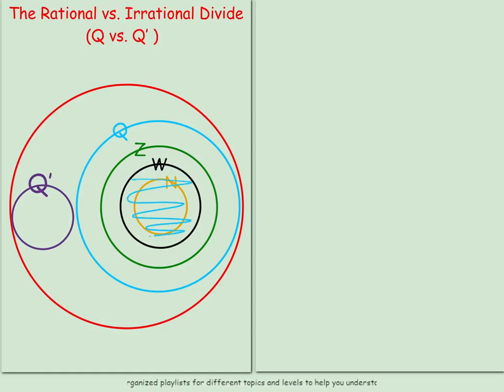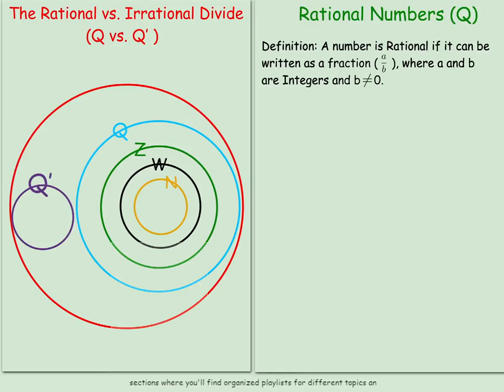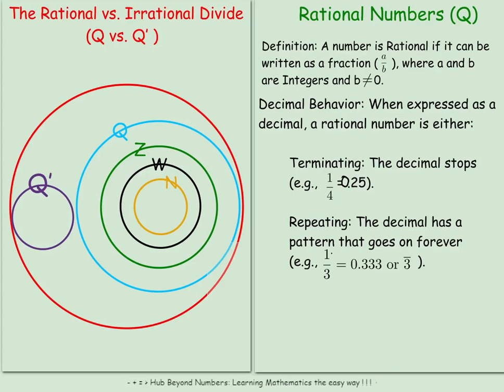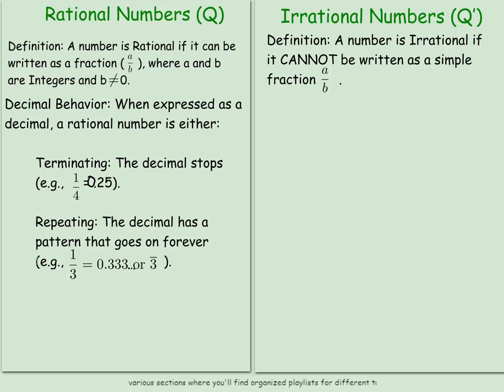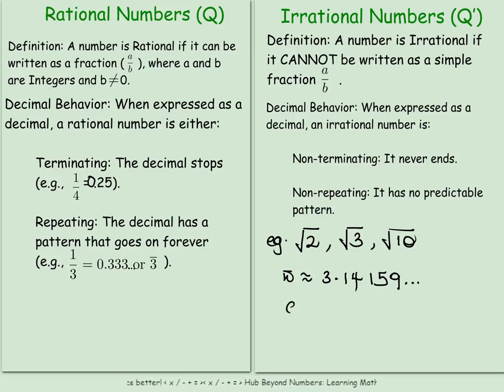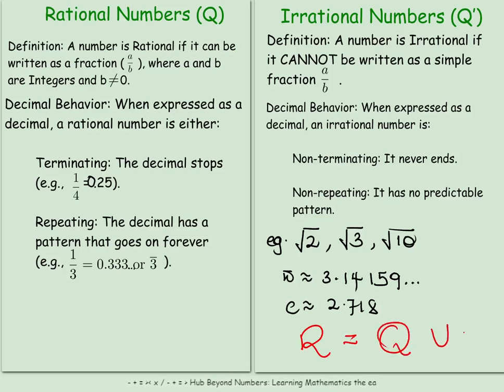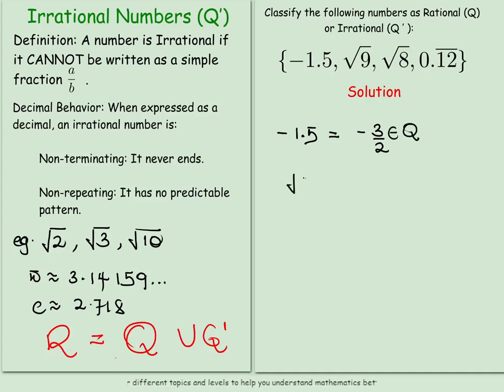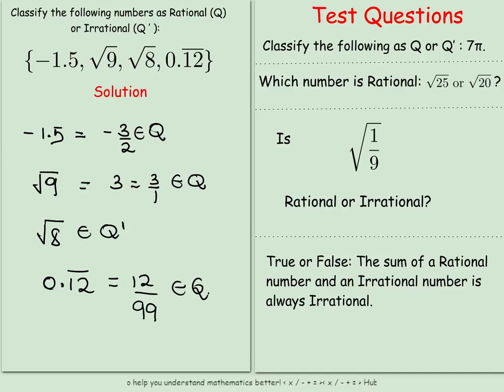Classification of Numbers: Rational Numbers ($\mathbb{Q}$) and Irrational Numbers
Welcome to the lesson that defines the core of the **Real Number System**! This video explains the critical difference between **Rational Numbers** ($\mathbb{Q}$) and **Irrational Numbers**.

We provide clear definitions and show you how to identify each set:
* **Rational Numbers:** Can be written as a fraction $\frac{p}{q}$ (includes terminating and repeating decimals).
* **Irrational Numbers:** Cannot be written as a simple fraction (includes non-terminating, non-repeating decimals like **$\pi$** and **$\sqrt{2}$**).

This video includes **solved questions** and examples on converting repeating decimals to fractions and determining if a square root is rational or irrational. Mastering this distinction is crucial for all future math courses!

This math tutorial is essential for students in **Algebra** and **Pre-Calculus**. We build on the concepts of Integers and Whole Numbers, completing the full set of **Real Numbers** and teaching you the fundamental classification rules.